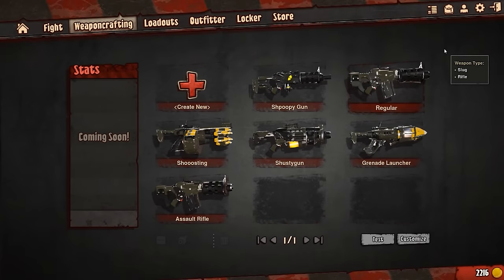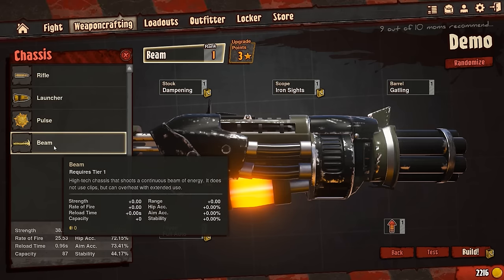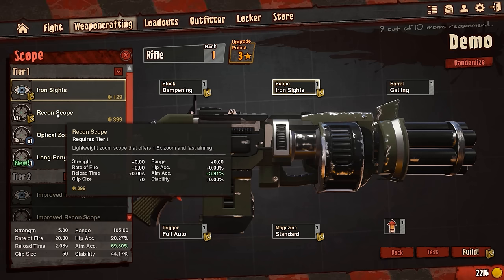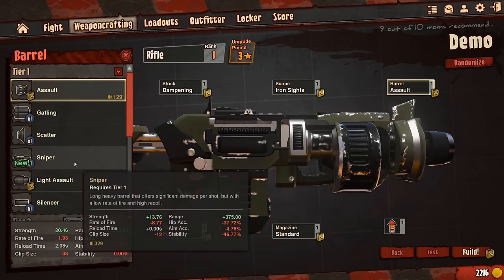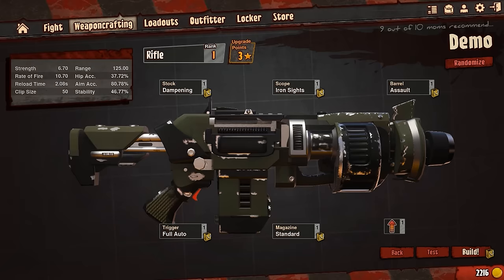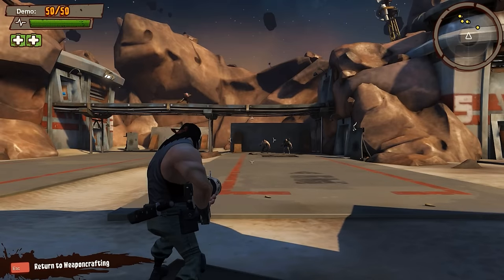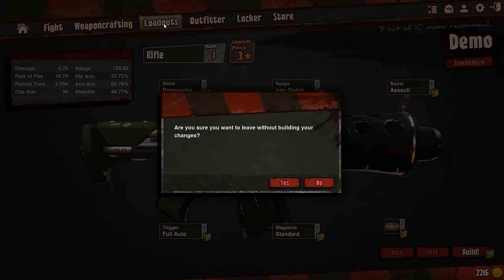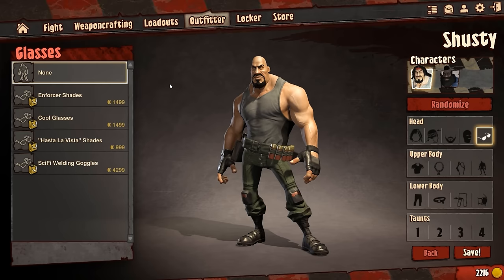Loadout: Exploring The Weapon Customization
In this video, I go over how to customize your weapon in Loadout, as well as briefly explain what attachments do what, and how to compare the stats between attachments.